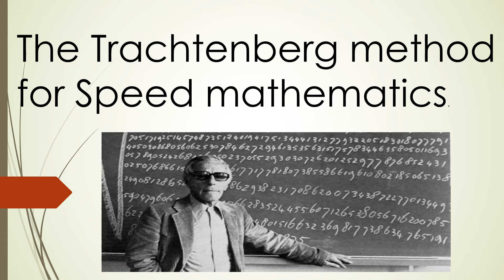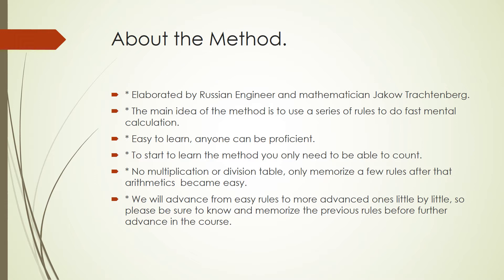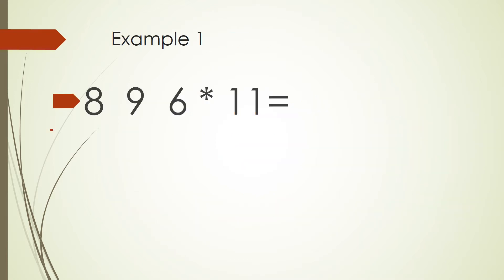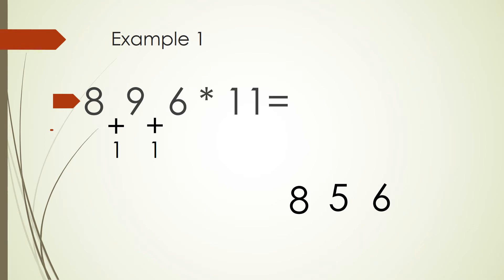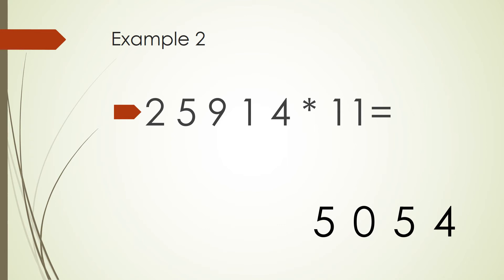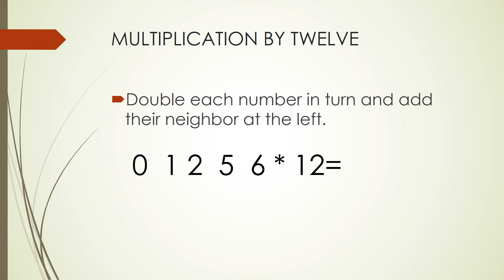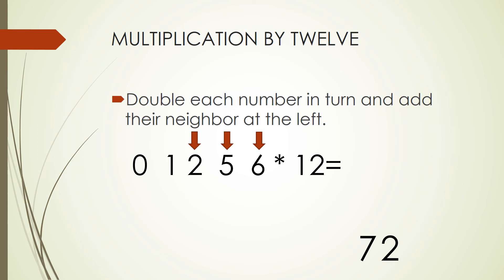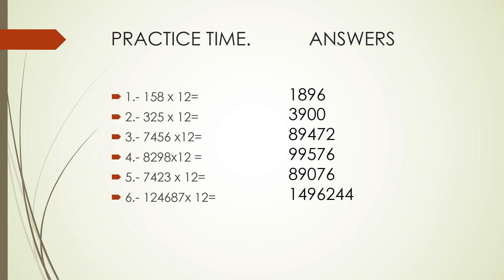The Trachtenberg method for speed mathematics P1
This video shows the The Trachtenberg method
for doing fast arithmetic calculation.
Timecodes
00:00 Intro
1:21 Rule to multiply by 11.
1:50 Example 1
3:00 Example 2
4:15 Rule to multiply by 12
4:29 Example 1
6.23 Bibliography and out